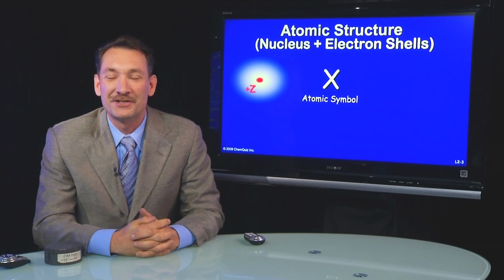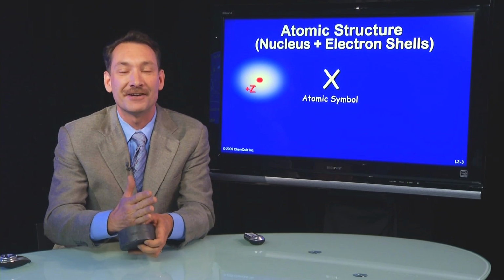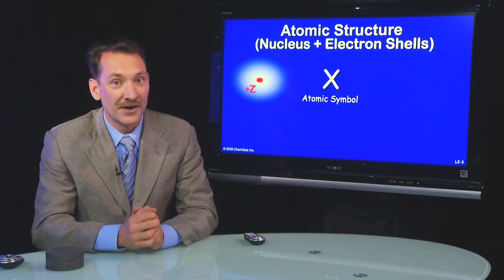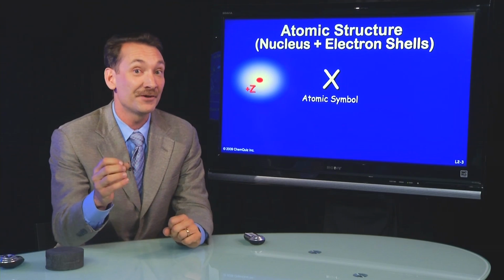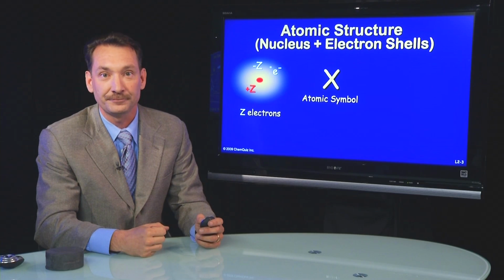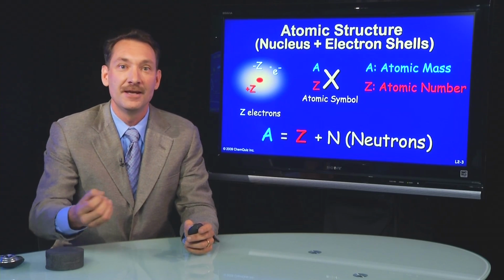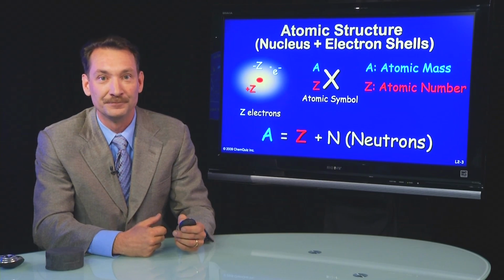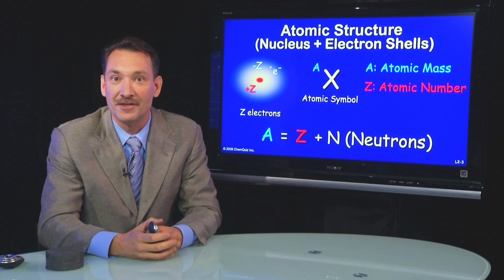The Basic Structure of the Atom. Echem L02, S01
Mark Kubinec explains the basics of atomic structure and how atomic  properties are displayed on a periodic table.  Based upon the lectures of University of California Berkeley Chemistry Professor Alexander Pines.